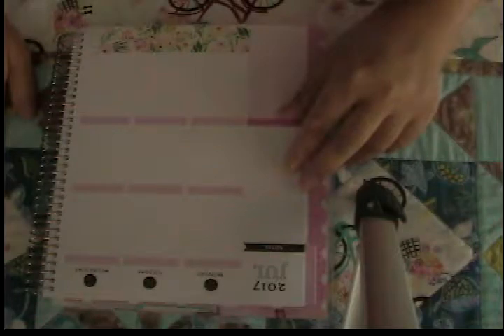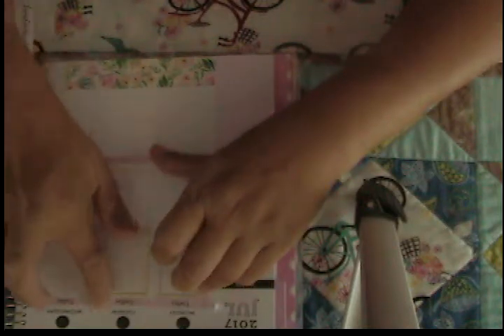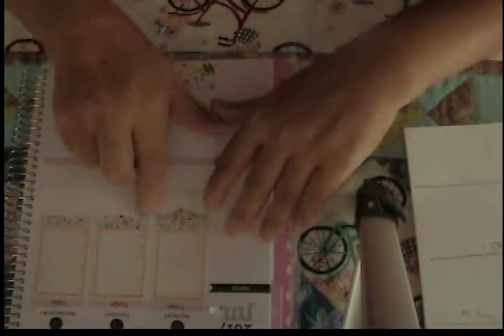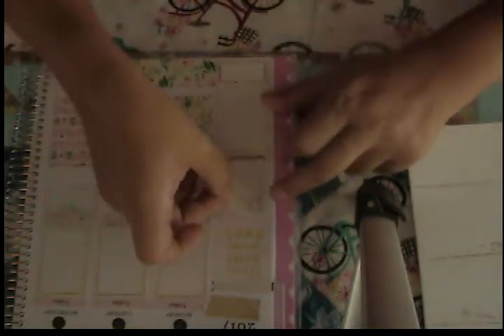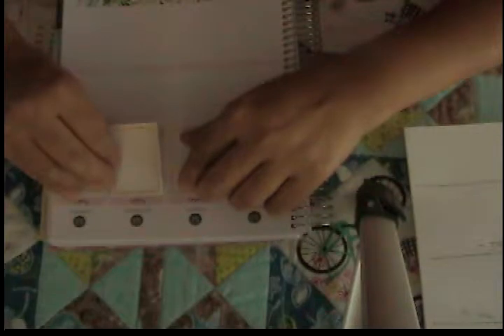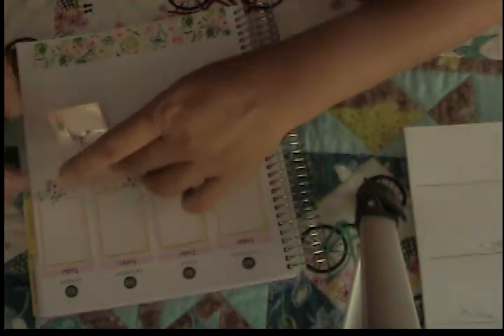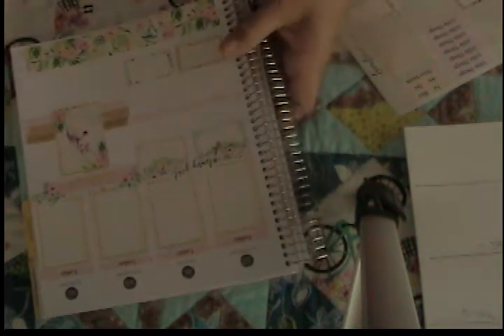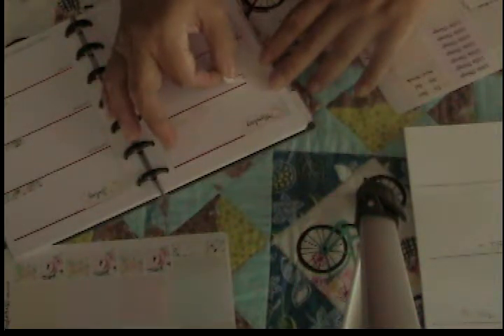Plan with me Double Spread Ft Lavenforest